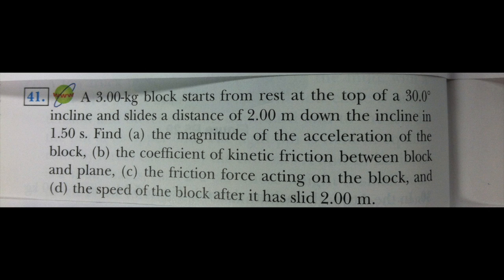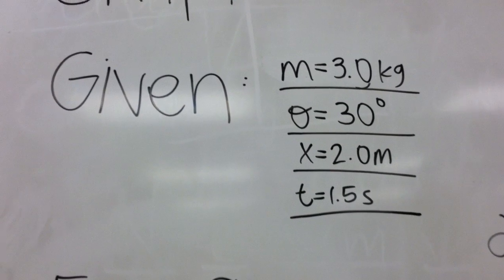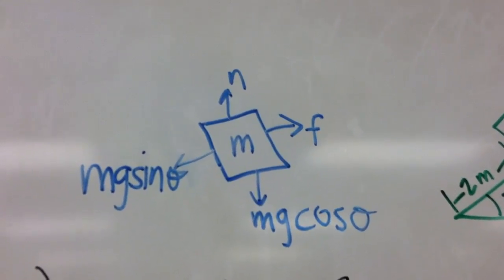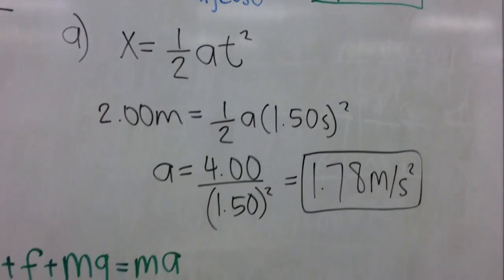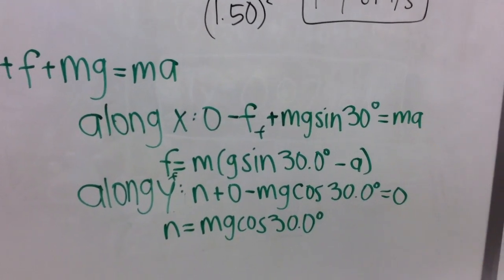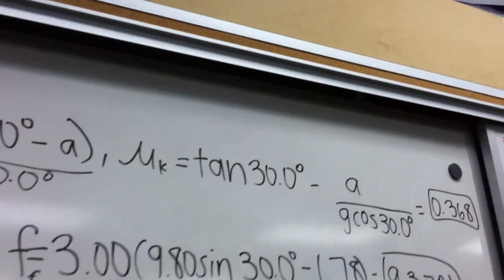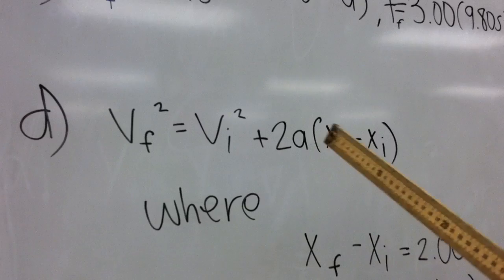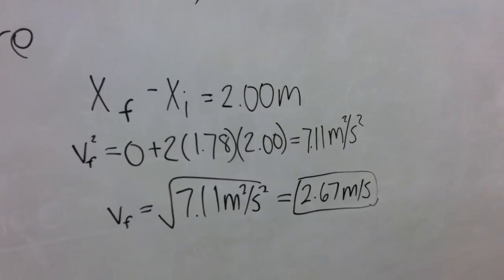Chapter 5 Problem 41